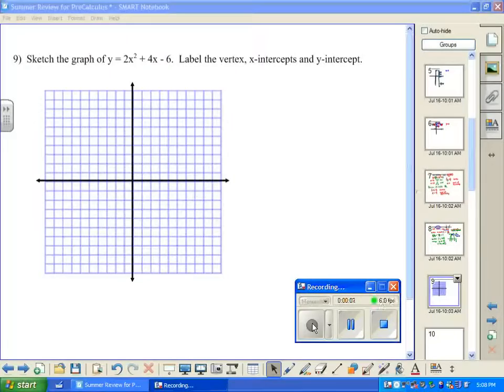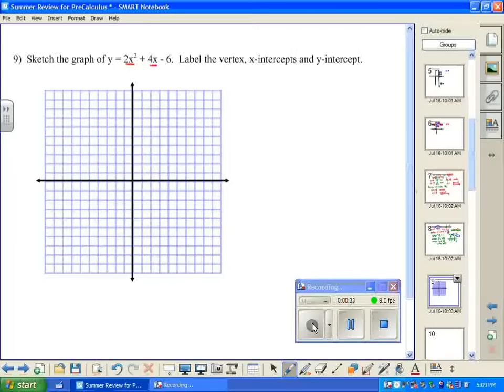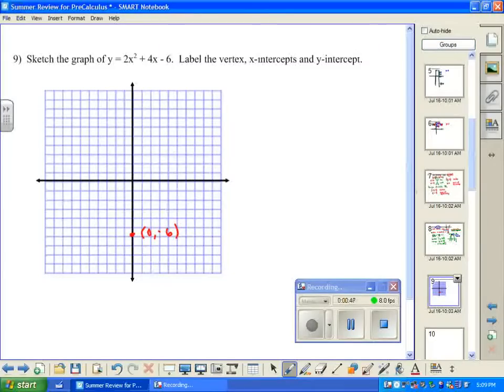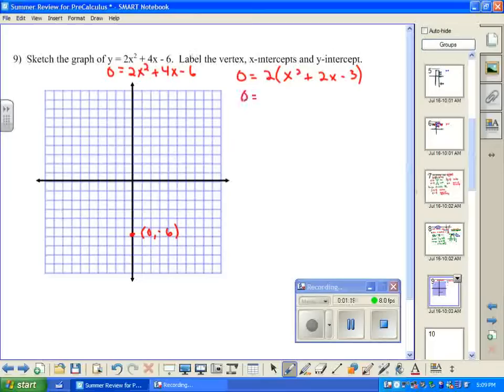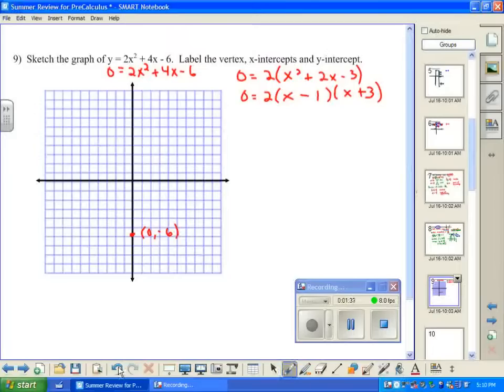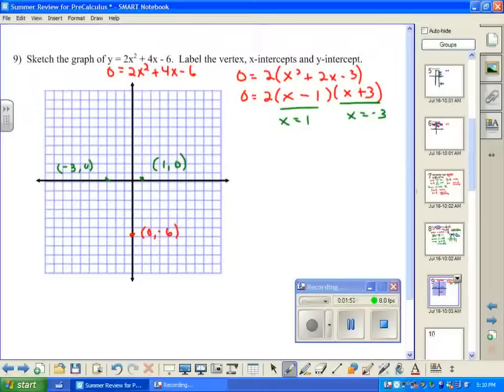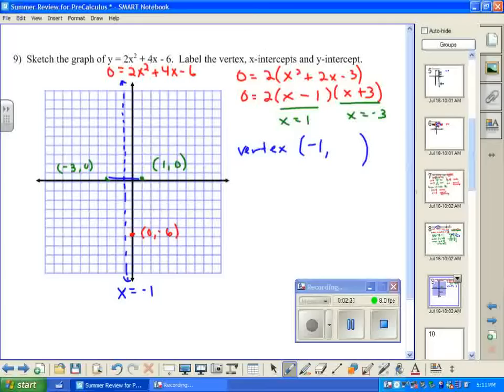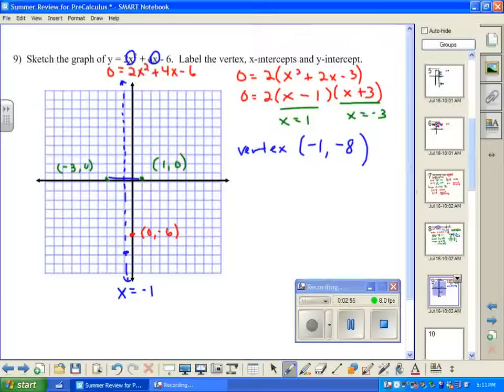Parabolas Question 9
This video shows how to graph a parabola in standard form using is intercepts and vertex.